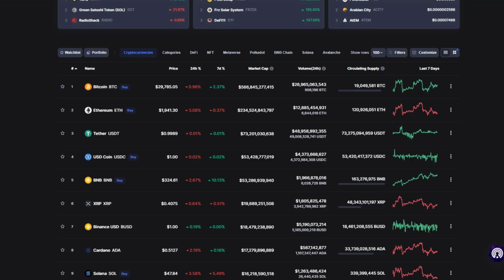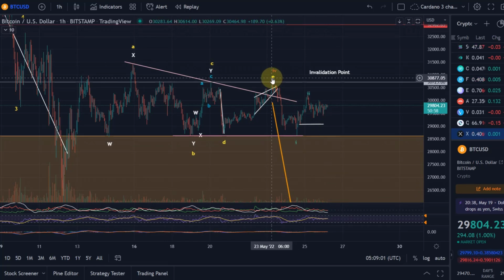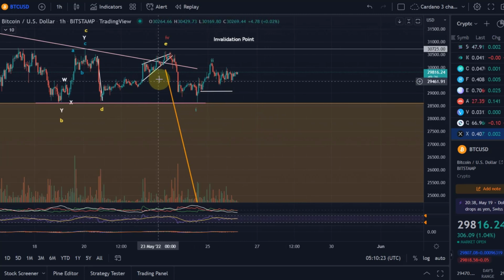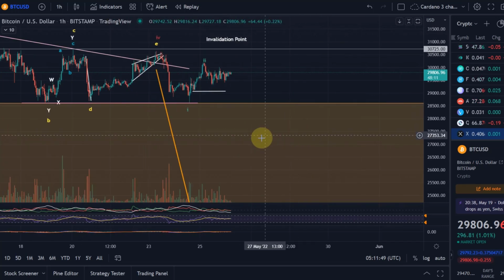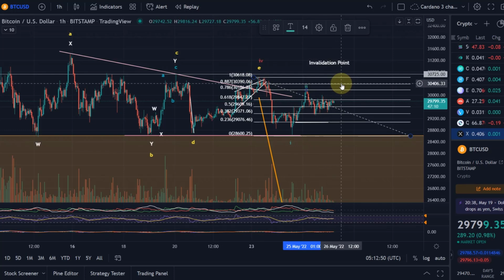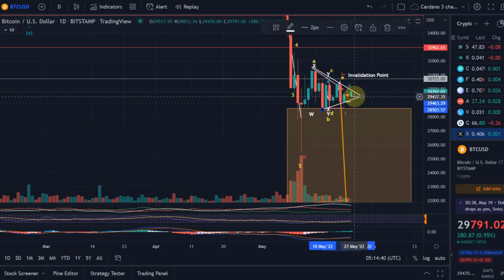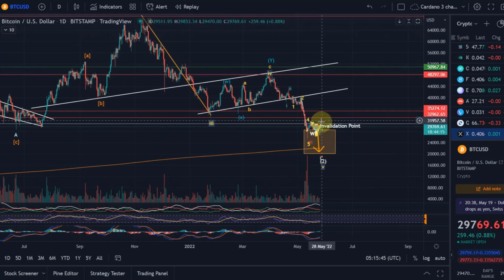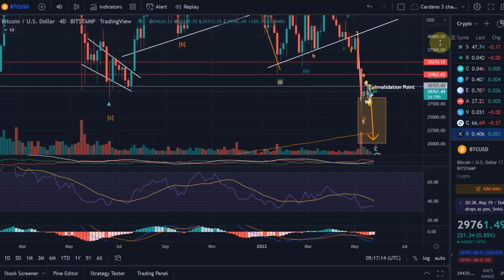Bitcoin BTC Price News Today - Technical Analysis and Elliott Wave Analysis and Price Prediction!